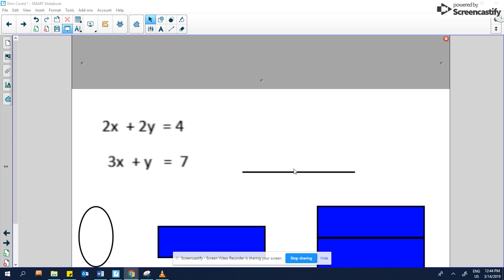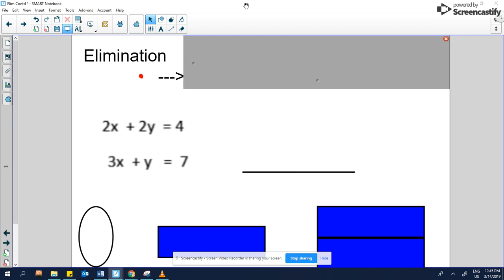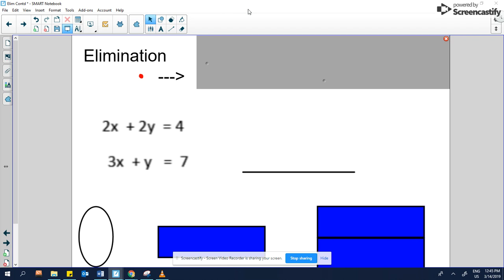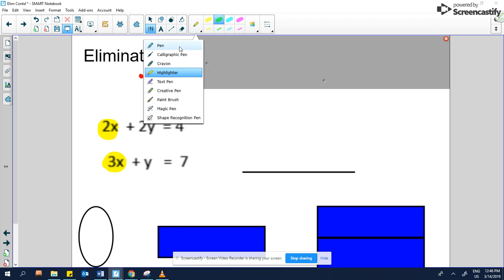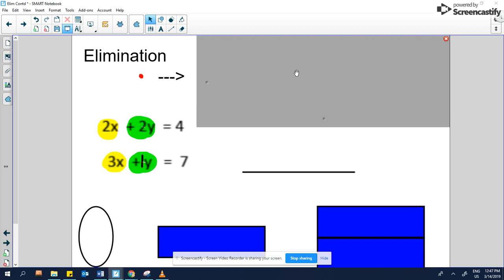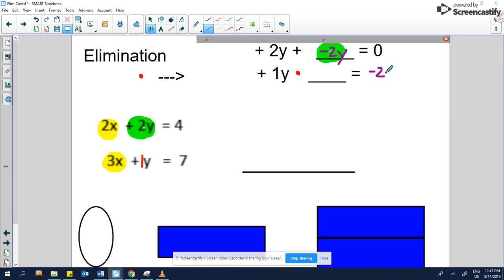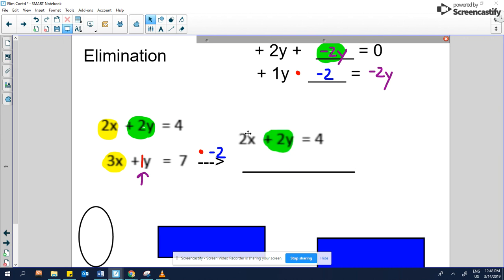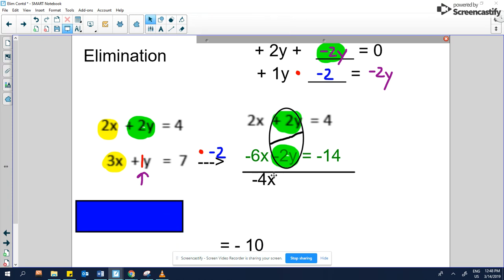System of Equation Video 1